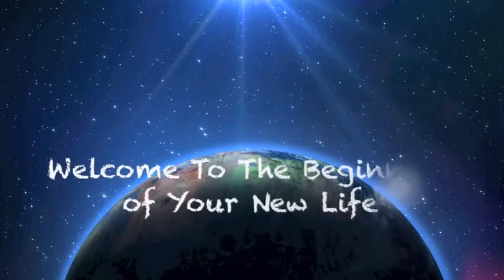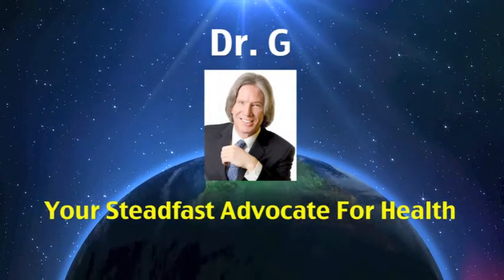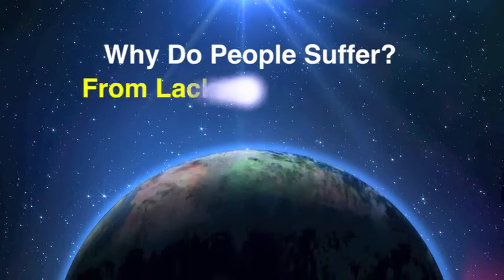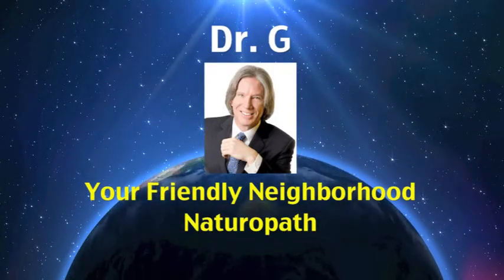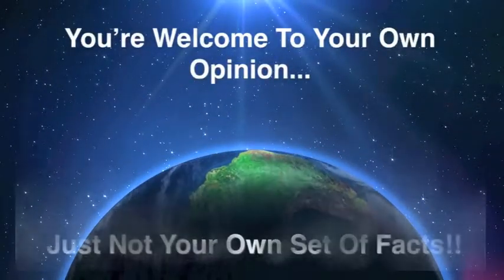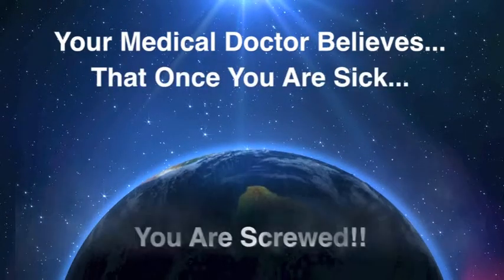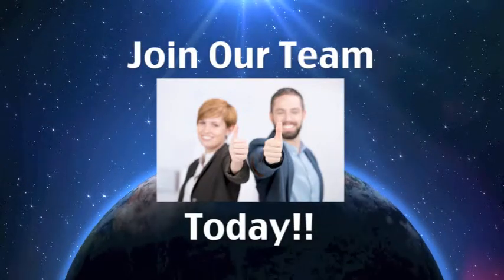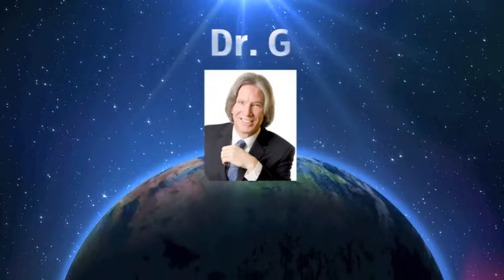L120Y | PLAQUE PSORIASIS | FREE RADICALS | GOOD HEALTHY HABITS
Psoriasis Is Caused By Oxidative Damage To The Skin. The Good News Is You Don't Have To Suffer With It

Dr. G talks with a caller (Jewel) from Kansas whose husband has severe plaque psoriasis with 75% of his body covered. He has had this condition for seven to eight years. She told us that her husband has always been anti-prescription medicine, he refuses to have any injections and so he's done only ointments for medicine. She's asking what they could do to control the symptoms.

Psoriasis is a horrible disease. It feels bad and it looks bad. As a result, you tend to develop an inferiority complex because of it. Plaque Psoriasis is caused by oxidative damage the skin. The skin has three different layers. It has a number of different sub-layers but it has only three main layers. And plaque psoriasis is a result of the damage to all three layers of the skin. Oxidative damage is caused by food and/or substances which are rich in a nasty substance called FREE RADICALS.

The most common source of a free radical is an oxygen atom that has lost an electron. When an oxygen atom that has lost an electron is floating around your body it becomes like a metabolic Velcro and it sticks to anything it possibly can. When oxygen sticks to something, whatever it sticks to becomes oxidized and then it becomes destroyed. It's exactly the same process that makes wine turn to vinegar, that spoils food and that makes iron turn to rust. It's the oxidative damage. It's everywhere all of the time. And it's such an overarching phenomenon in the world that physicists have given it a name, The Second Law of Thermodynamics. It states, "Everything tends to dissolution and decay." Everything gets old and dies. Consequently, one of the operative forces in the destruction and dissolution of everything on our planet is oxidative damage. Therefore, we can say that the patient's body has a lion's share of oxidative damage.

Usually, the main vector of free radical infiltration into the body is oil and fried food. There are ten foods that we've discovered that nobody should eat, and to a certain degree they all promote oxidative damage. So number one, we recommend elimination of ten foods completely. If he does that he'll go a long way towards reducing the amount of free radicals that go into the body. Number two, he has to strengthen his body's fire department because the fire department of the body is what's responsible for putting out the fires of inflammation.

Everybody's body has a weakness. Some people its' their heart, some people it's their left knee, some people it's their right kidneys, some people it's their skin, some people it's their lungs. Everybody's body has a built-in weakness which is inherited. Apparently, the patient's inherited weakness is his skin and so oxidative damage shows up in his skin more than it does for somebody else.  But remember, the root of all chronic disease is due nutritional deficiencies in the pregnant mother.  So, if there's not enough nutrition in the body at the time of conception and during pregnancy, there's going to be some type of weakness show up somewhere in the child.

JOIN OUR TEAM for more detailed information & support. We are educating the peeps on how to live a long live with good healthy habits & wholistic medical nutrition!!!

Dr. G show from 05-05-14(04).